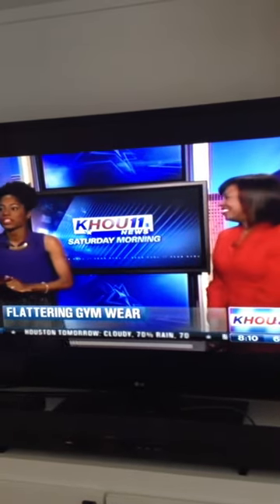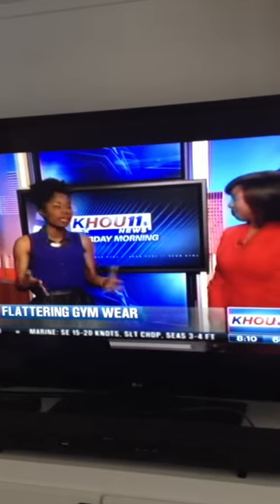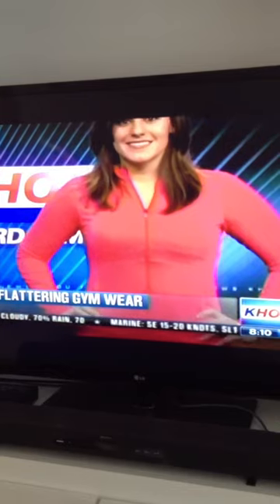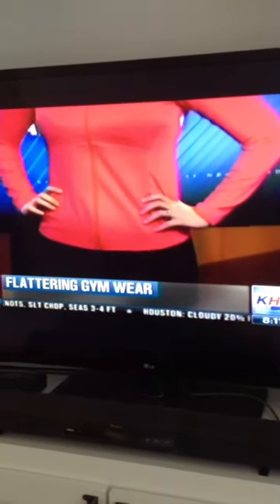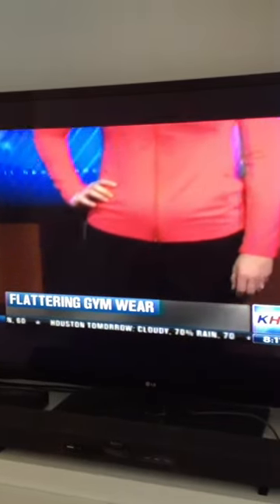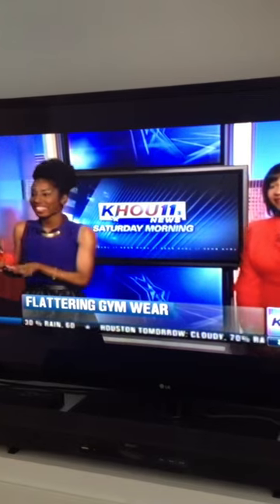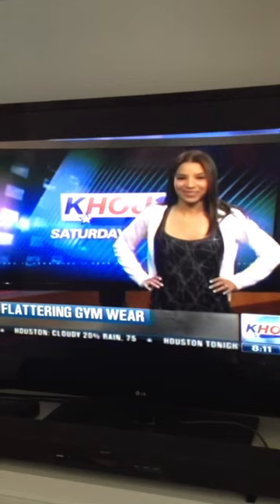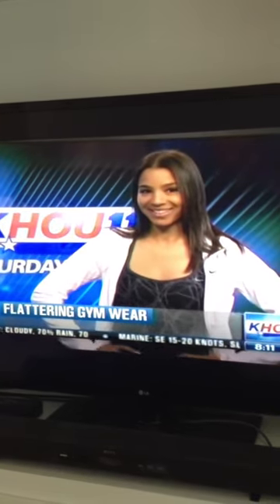KHOU11 Style Segment--Flattering Fitness Attire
KHOU11 Fitness attire.